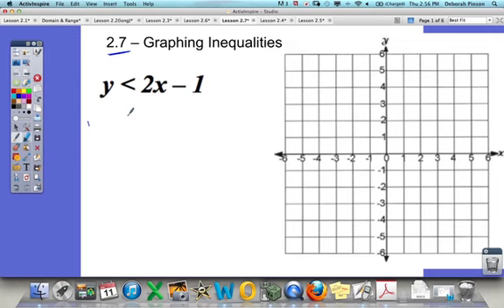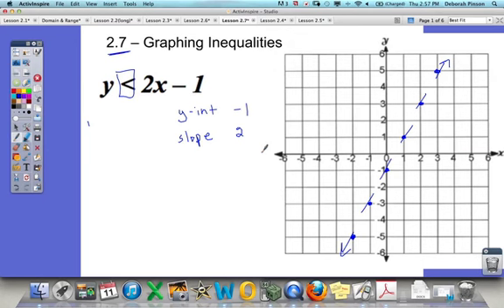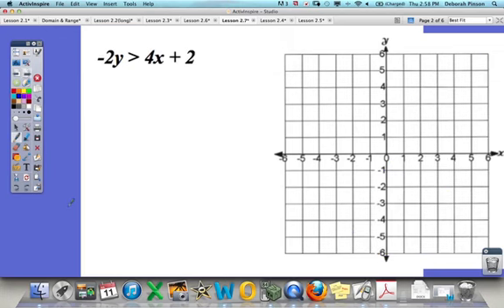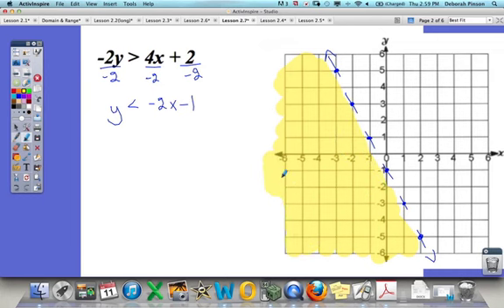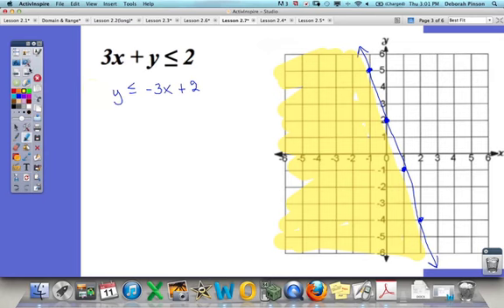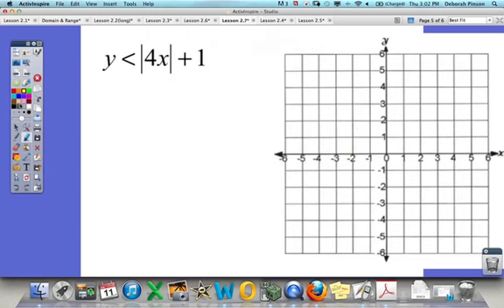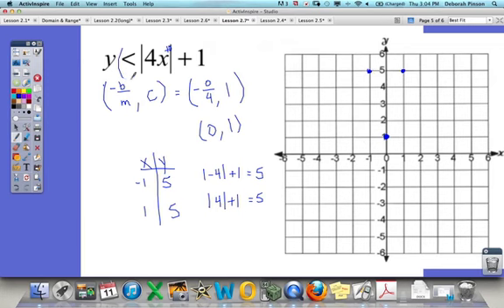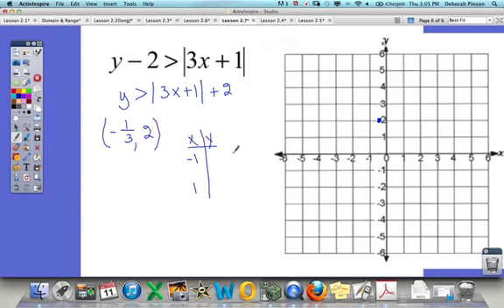Alg 2 Podcast 2 7 s